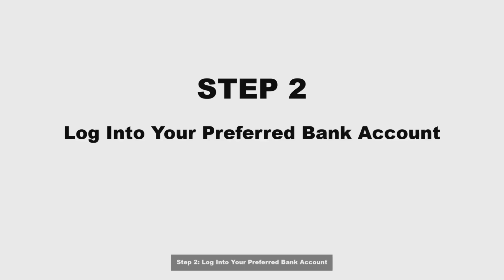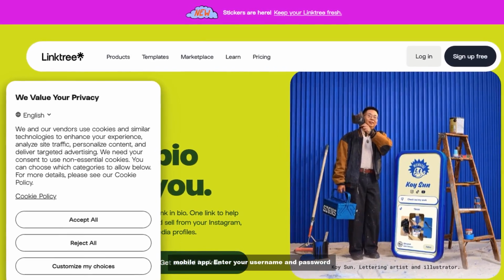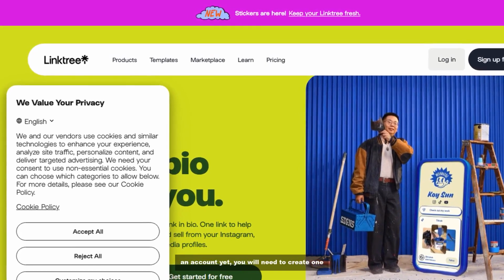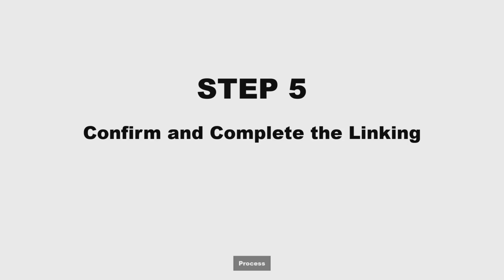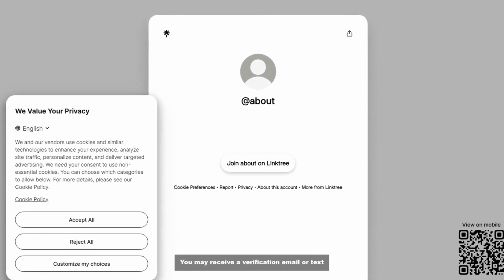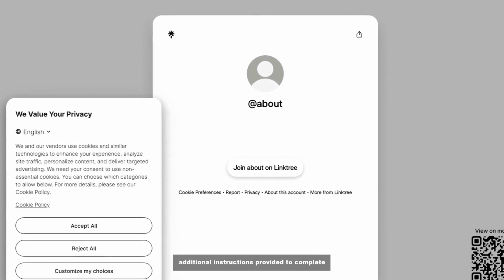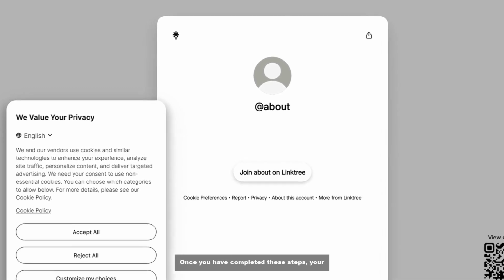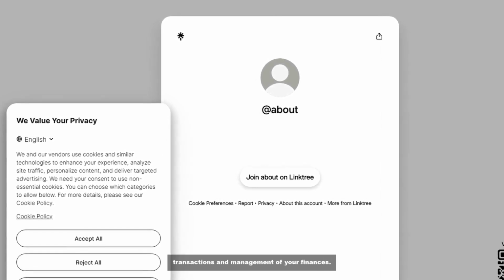How To Link Your Bank Account To Preferred Bank 2026 (FULL TUTORIAL)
In this video, we provide a comprehensive guide on how to link your bank account to Preferred Bank 2026 (FULL TUTORIAL). Whether you're a new customer or just need a refresher, we cover all the steps and tips you need to make the process seamless.